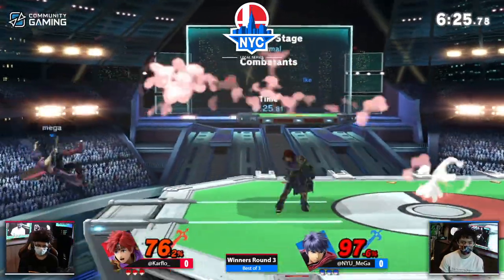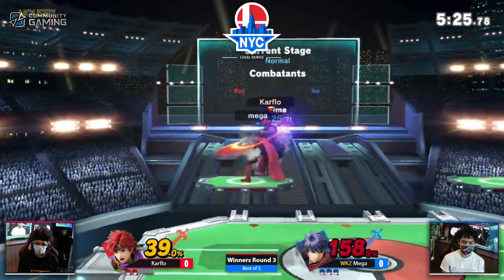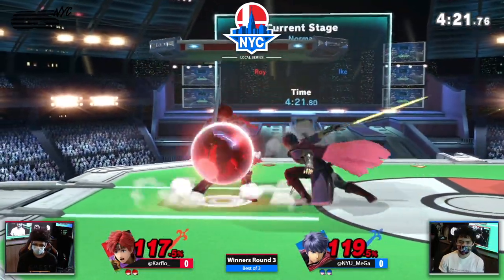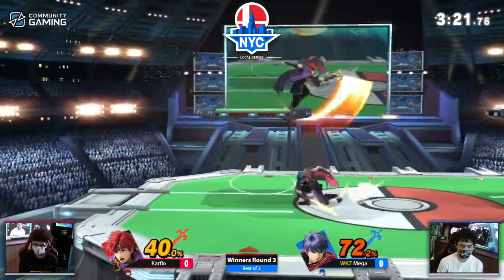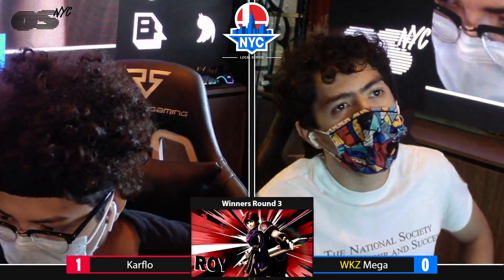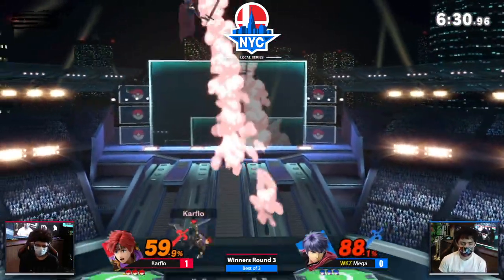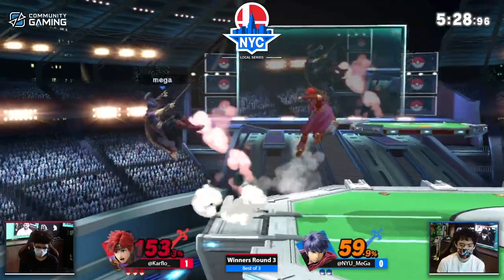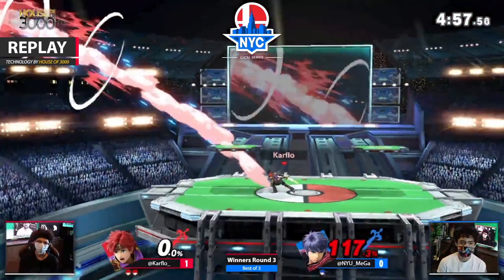[Smash Ultimate] CGNY OS (Winners Round 3) - Karflo vs WKZ Mega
Karflo(Roy Purple) vs WKZ | Mega(Ike Purple)

 - CGNY OS
 - September 12th, 2021

Commentators:
 - Glentendo (@SUPERGLENTENDO)
 - Nintoonist (@nintoonist)

Venue Fee: $8
Singles:   $7
Doubles:   $5

Venue Address -
21 Ludlow